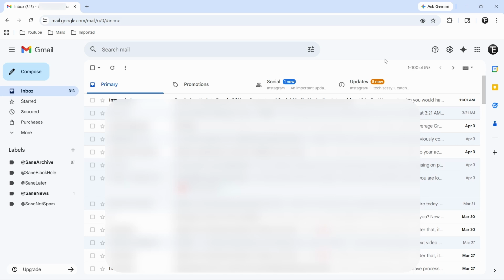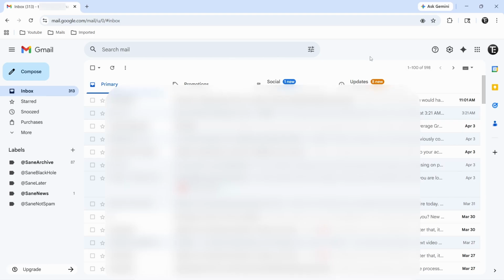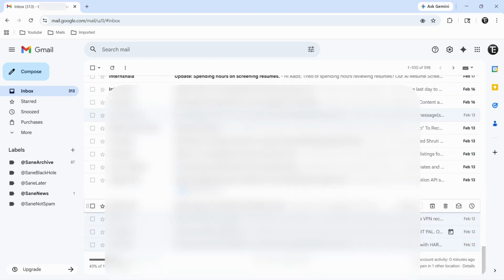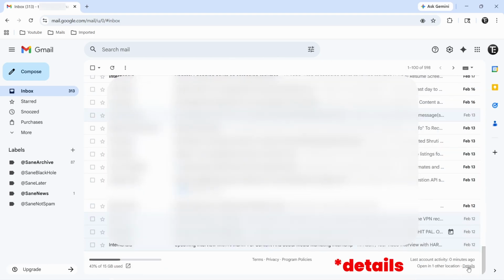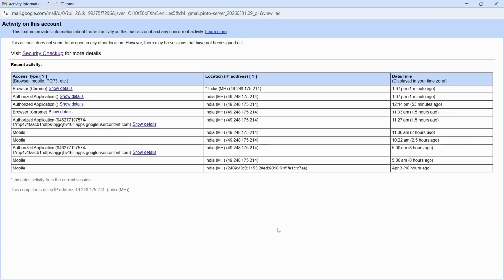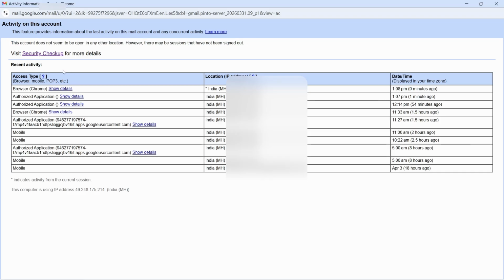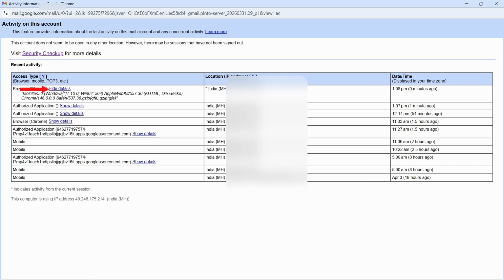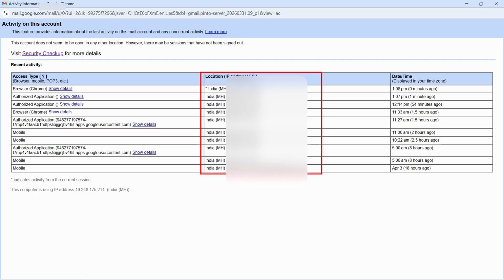How To Check Logged In Devices on Gmail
In this video, you'll learn how to check the login activity of your Gmail account. This step-by-step guide shows you how to access detailed insights about who has accessed your account and from where. By following along, you'll be able to monitor your account's security and ensure that no unauthorized users are accessing your information.

✨ What You'll Learn in This Video:
- Accessing your Gmail account
- Viewing concurrent login activity
- Understanding access types and details
- Checking last login date and time